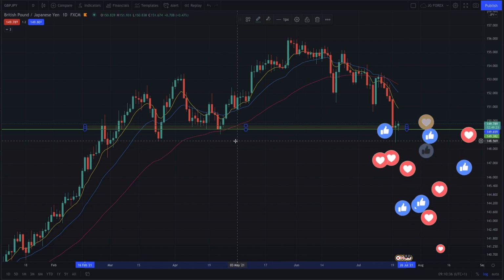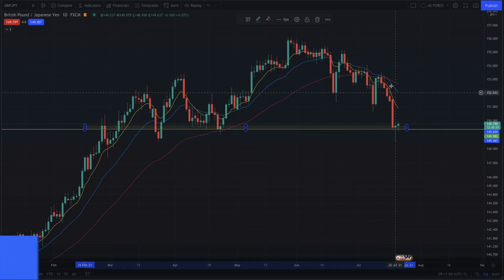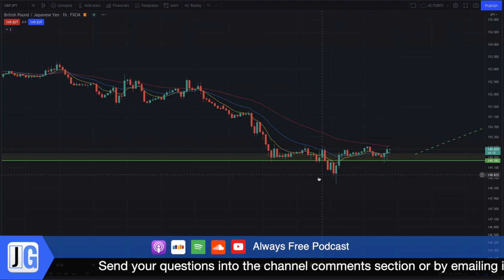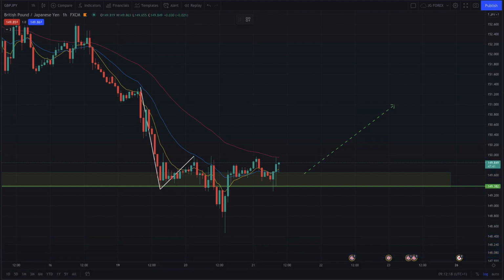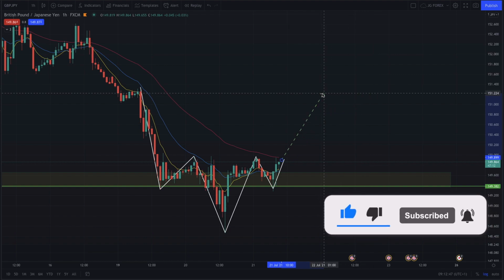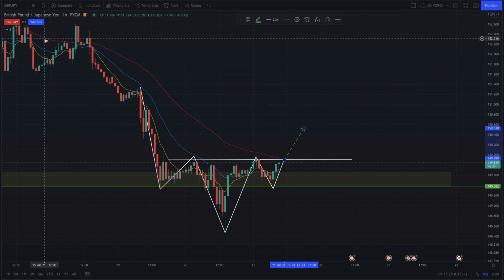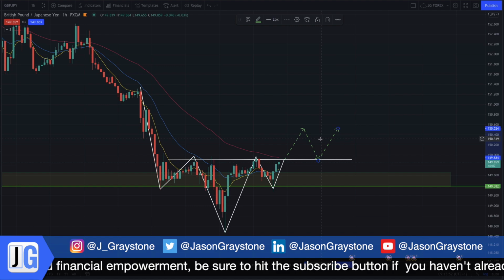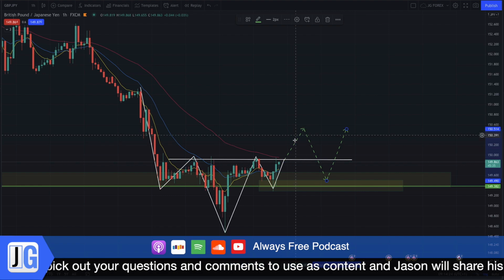How to Trade HEAD AND SHOULDERS Patterns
To join me in my live trading room every day, go

In this video, I share with you a top-down approach to seeking out high probability reversal patterns in the form of whats commonly known as a Head & Shoulders pattern.